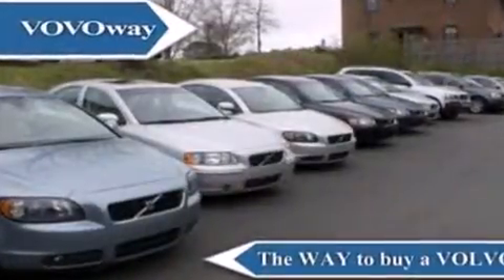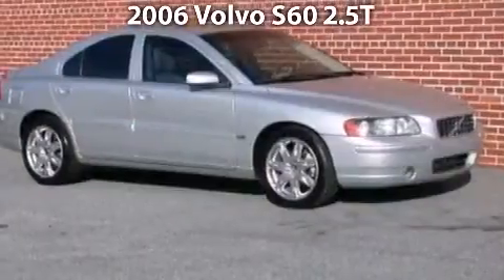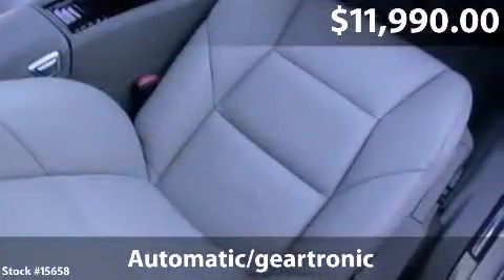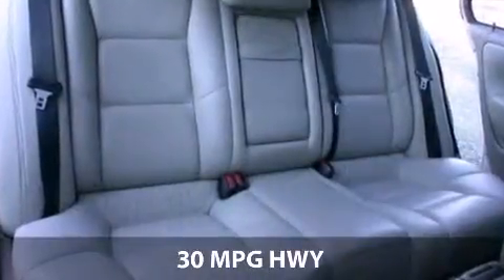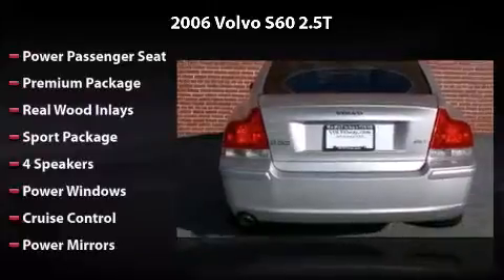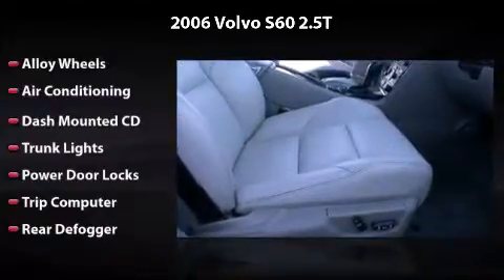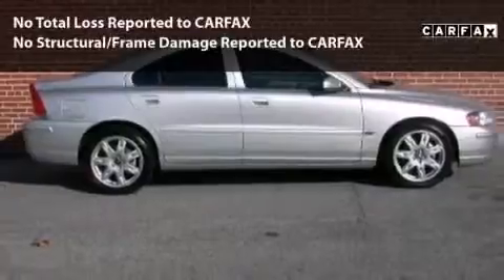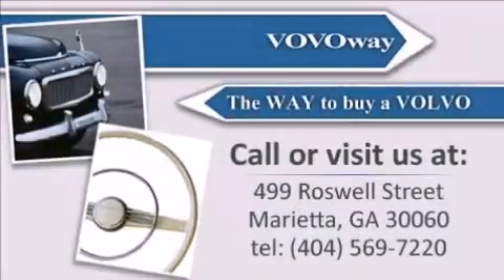2006 Volvo S60 2.5T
2006 Volvo S60 2.5T